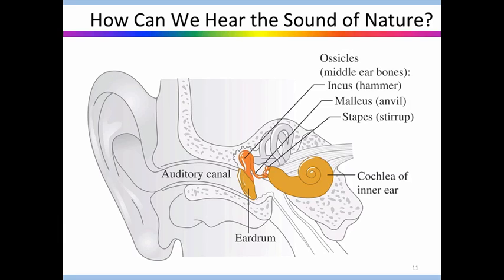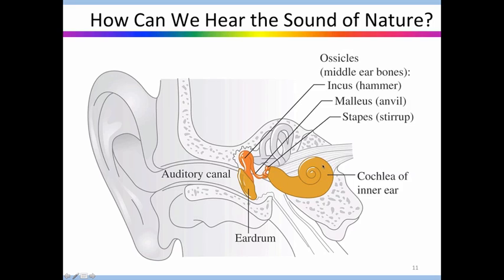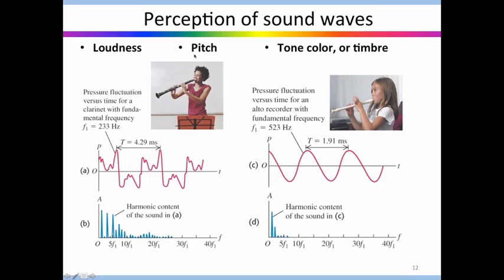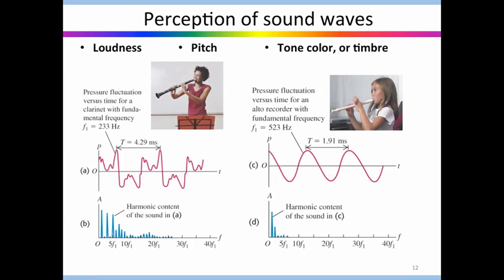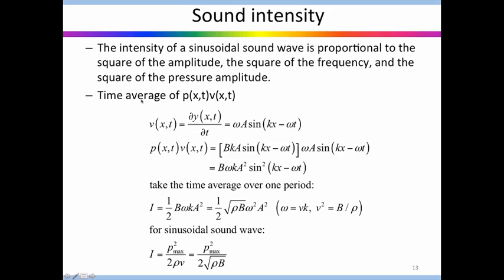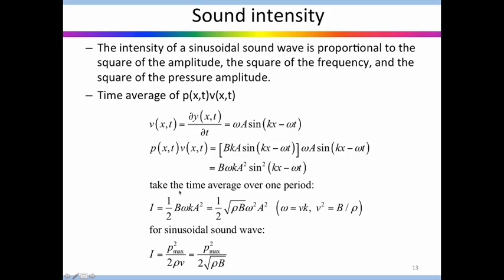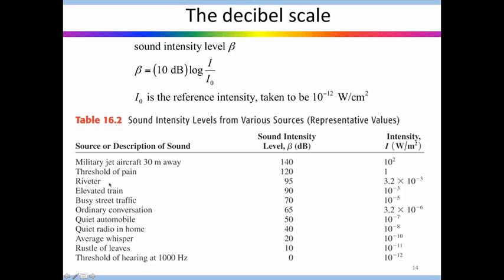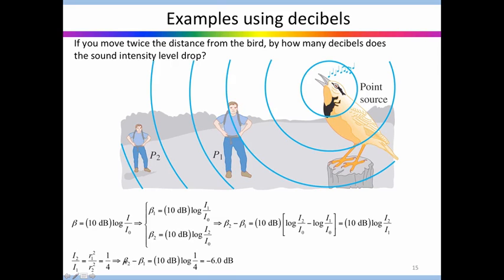PH1105 Hearing and Perception of Sound